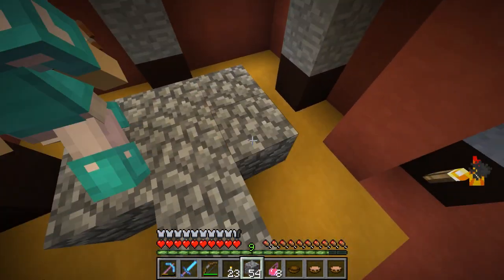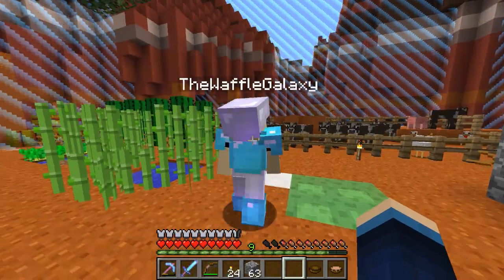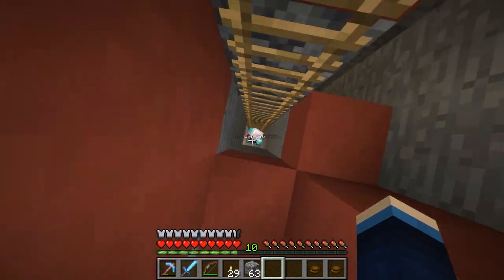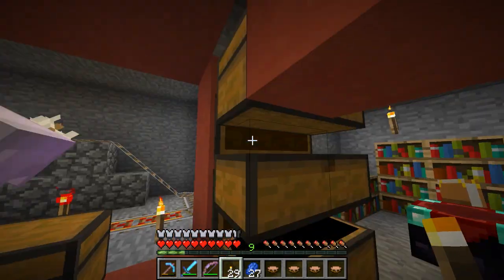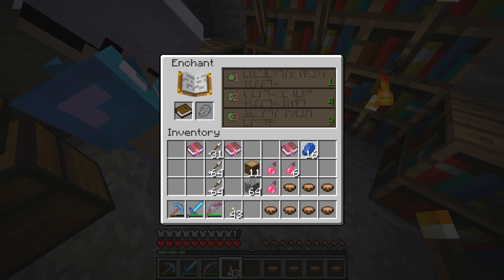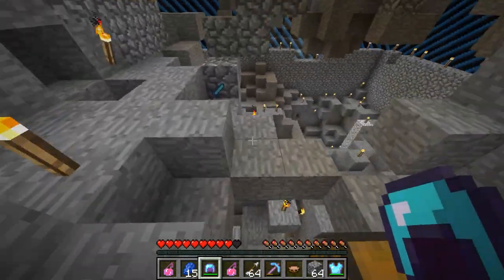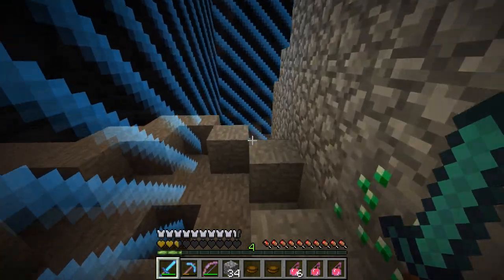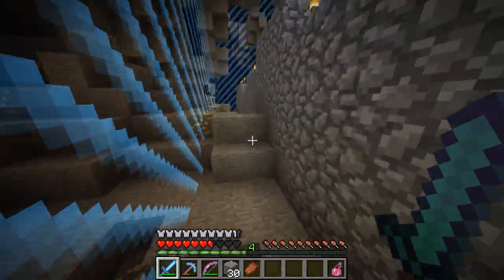CAPTIVE MINECRAFT II | Ep.17 | "Getting Ready For Battle"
Maybe we could get 200 LIKES? :D